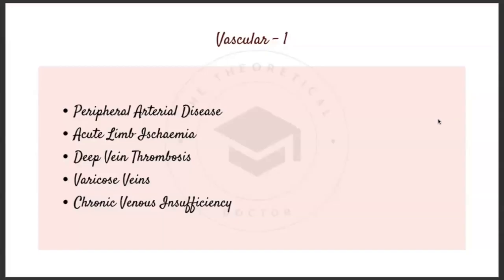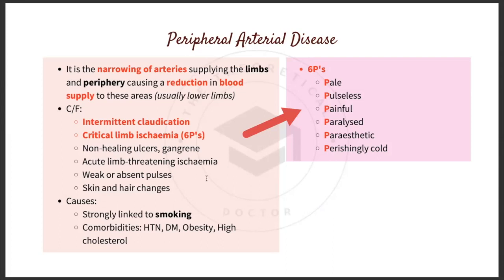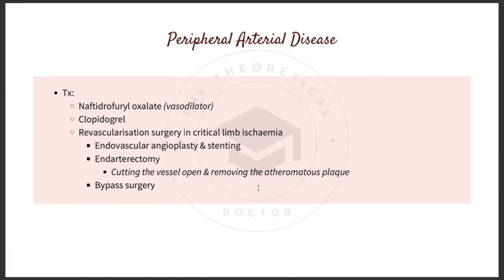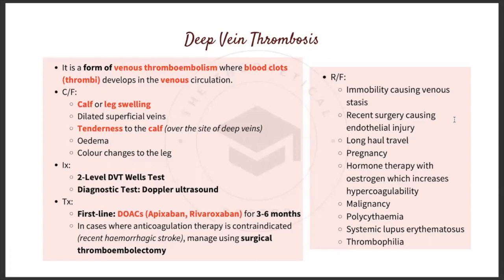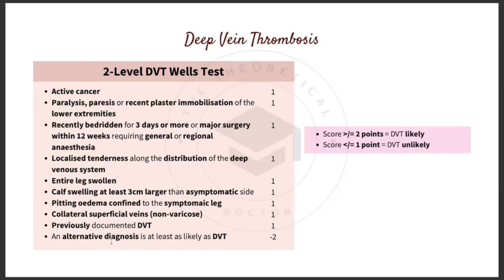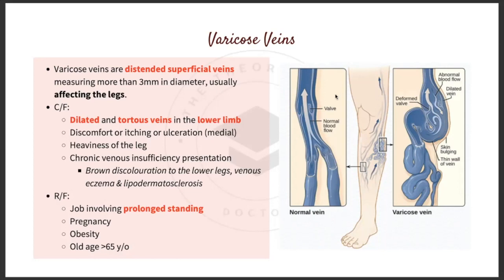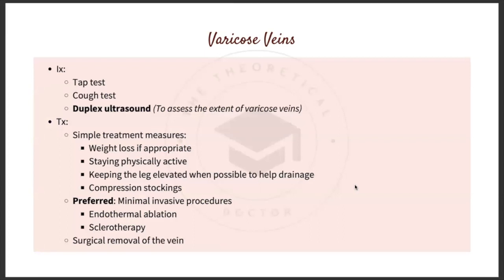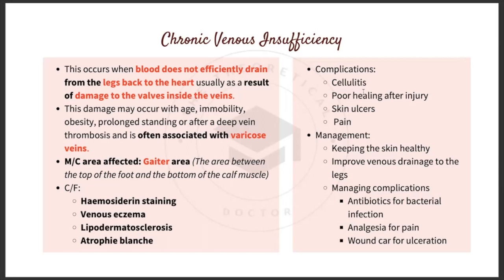Vascular (MBBS FlashDash) - Part 1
Welcome to Part 1/2 on the Vascular Series of the MBBS FlashDash Course which is mainly aimed at Final Year Medical Students who are sitting for their finals soon and are in need of a quick refresher :)

In this video, the topics being covered are:
- Peripheral Arterial Disease
- Acute Limb Ischaemia
- Deep Vein Thrombosis
- Varicose Veins
- Chronic Venous Insufficiency